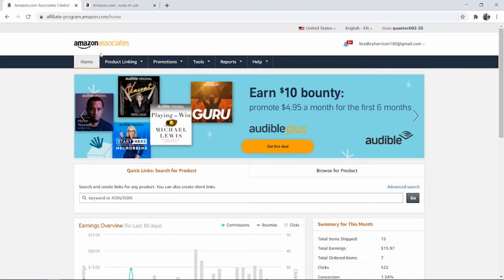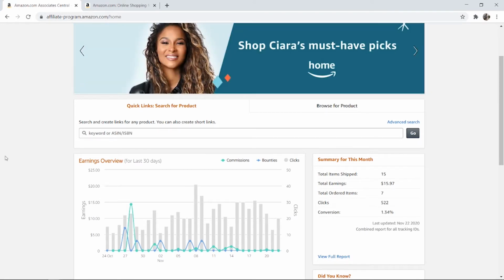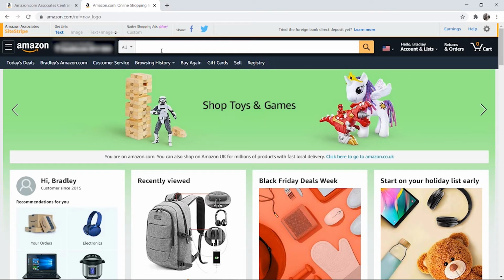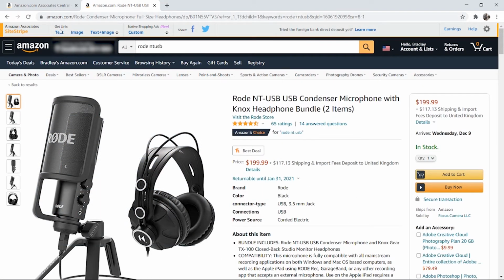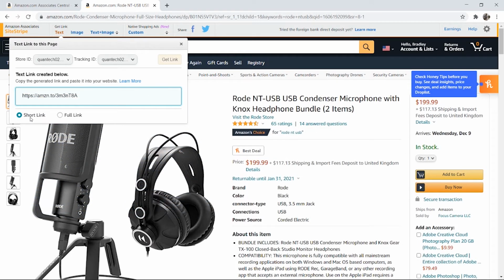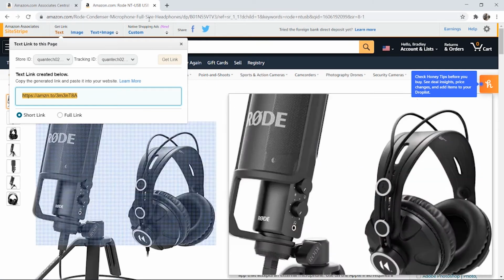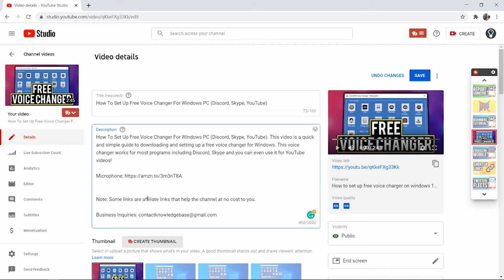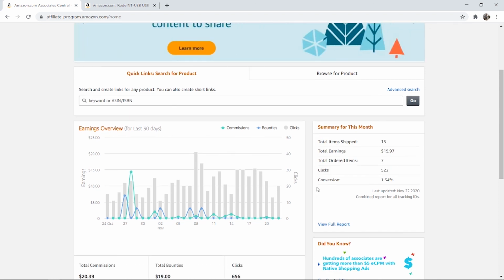How To Add Amazon Affiliate Links to YouTube Videos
How To Add Amazon Affiliate Links to YouTube Videos. Make more money from your YouTube videos by adding Amazon Affiliate links to products you recommend. This video will show you how to grab those links and add them to your YouTube description.